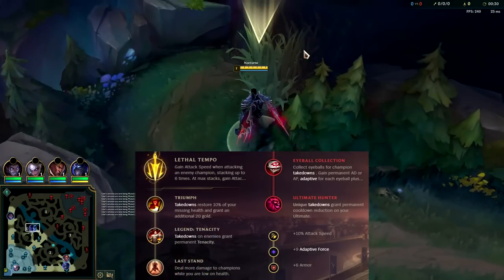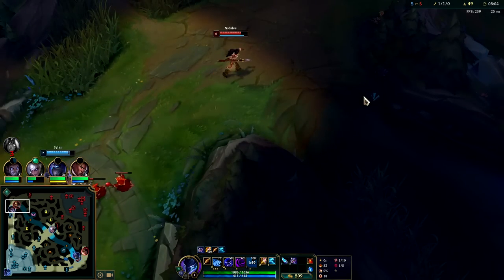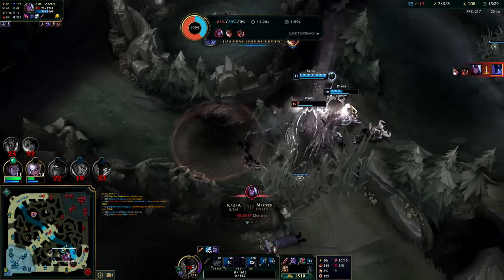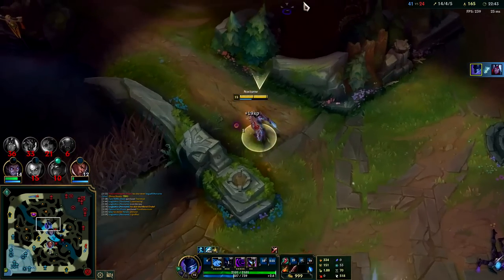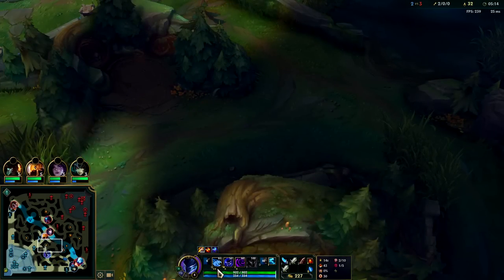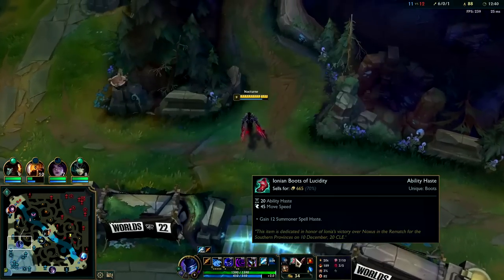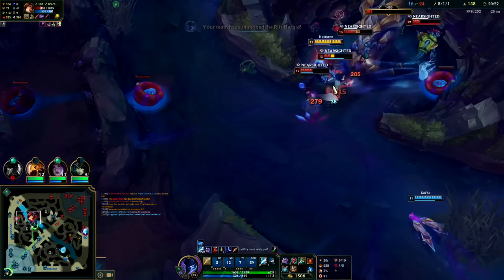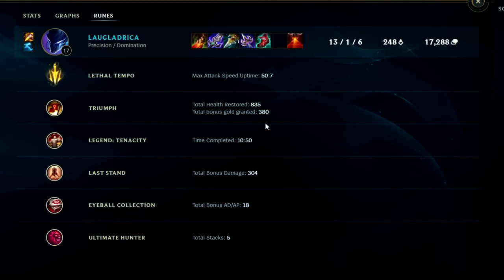S+ NOCTURNE LETHALITY BUILD IS SCARY💀🎃(HUGE POWER SPIKES🔥)- League of Legends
S+ NOCTURNE LETHALITY BUILD IS SCARY💀🎃(HUGE POWER SPIKES🔥)
League of Legends Nocturne Jungle Gameplay Tutorial Guide